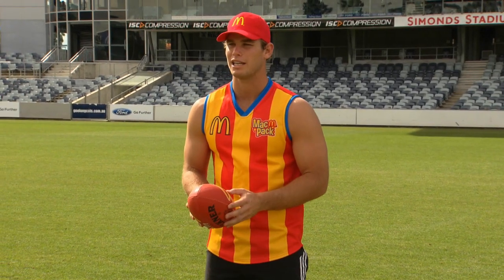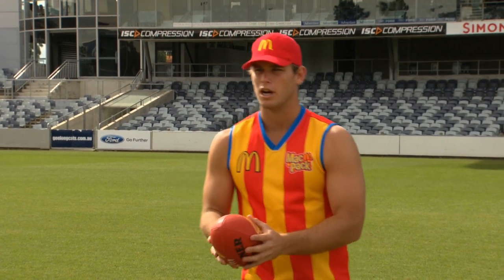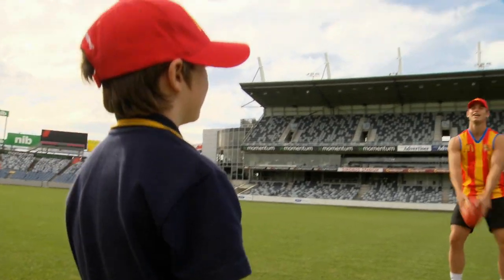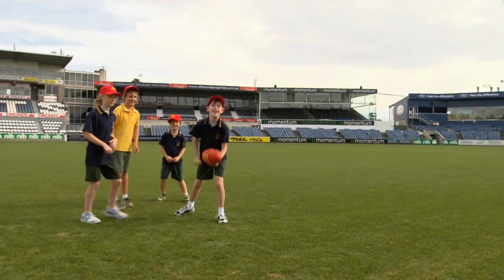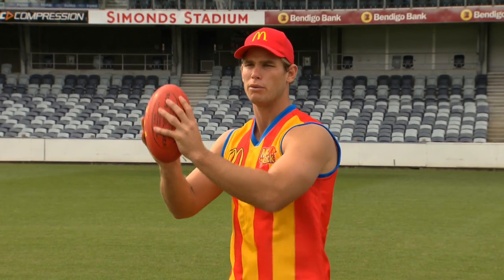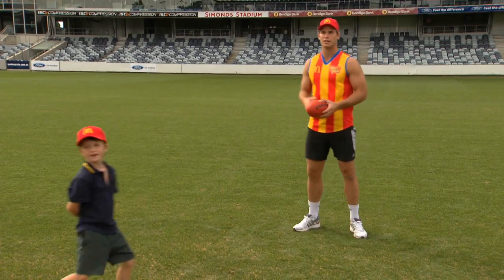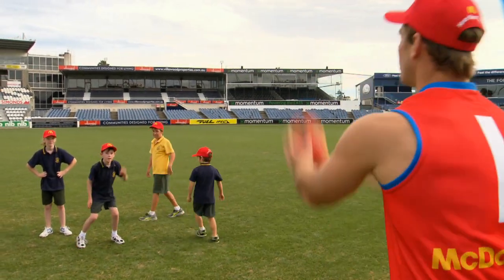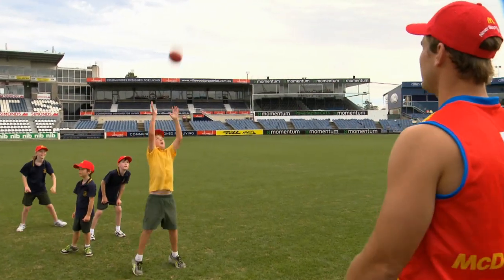Play / Tom Hawkins / Teaching Marking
Tom's shown you how to take the perfect, now it's time to put it into action. I hope you've been practising!